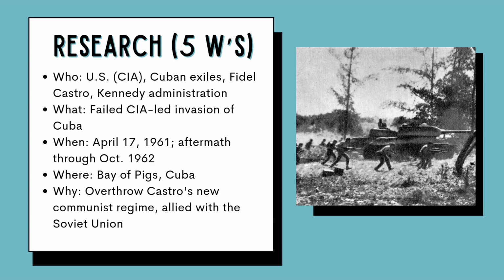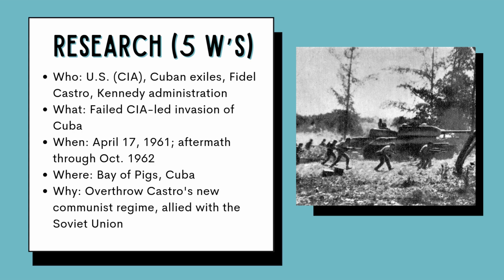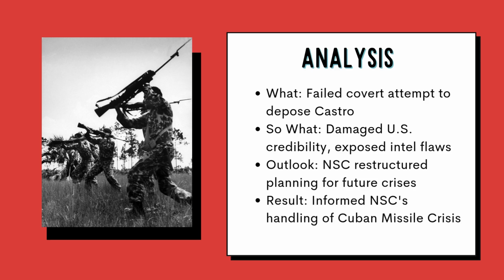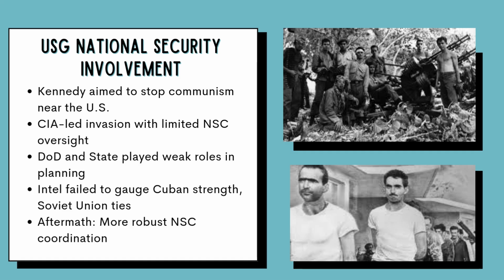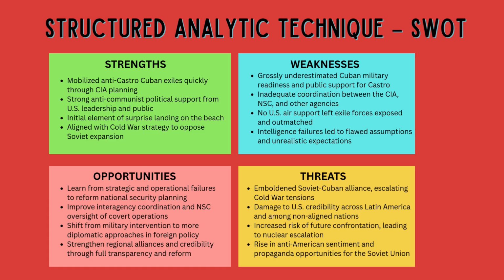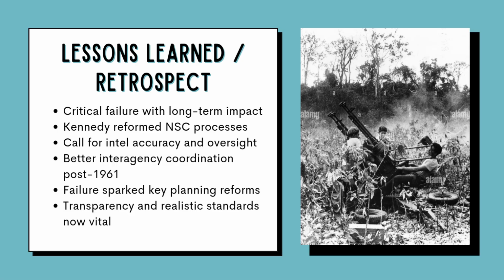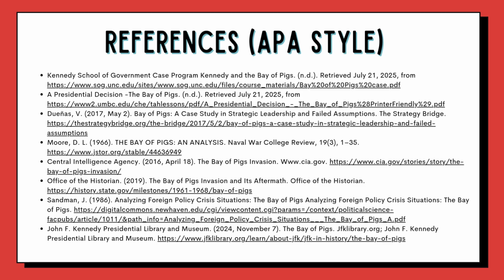Case Study #2 The Bay of Pigs Invasion and Its Aftermath, April 1961 October 1962 1